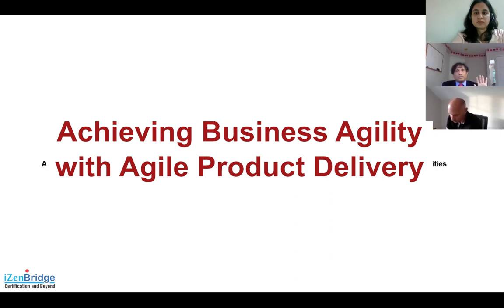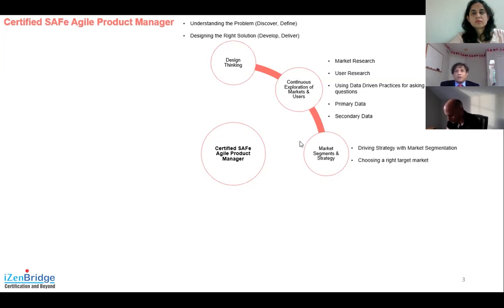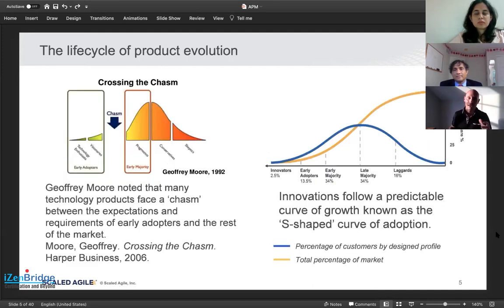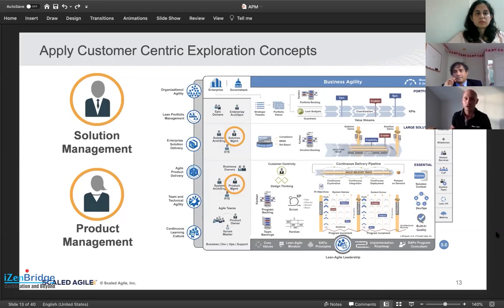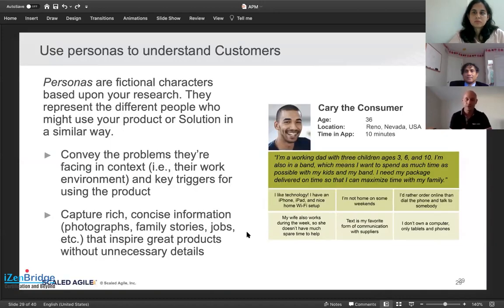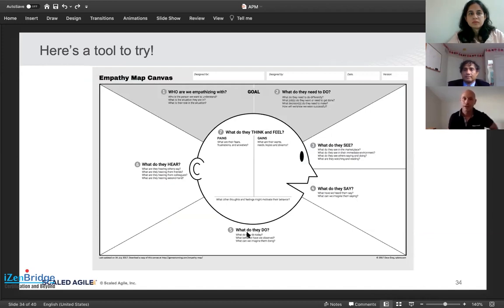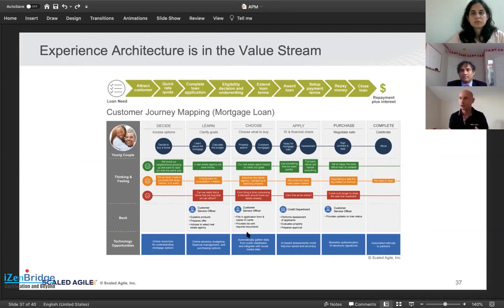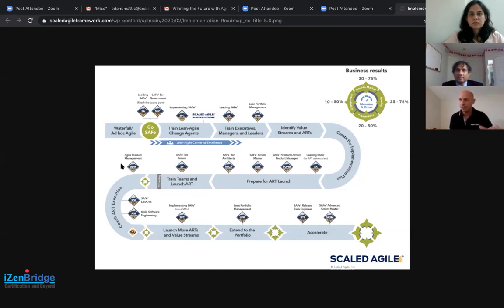Webinar - Winning the Future with Agile Product Delivery- iZenBridge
At this time when demand is changing, selecting the right target market, in-depth understanding of the concept,  positioning of the product, building a marketing strategy, and empathizing with your customers by going through their journey for driving designs. These are the questions and thought processes behind this webinar. And how Agile Project Deliver can help professionals. Our speakers Adam Mattis & Shyam Addanki shared the deep insights on the topic.

This webinar answers the following questions.

- What is Agile Project Management and Business Agility?
- Why Agile Product Delivery is required?
- How do you get better at Product Management?
- What are the Topics Covered in Certified Agile Project Manager Training?
- Why empathize with your customers?
- SAFe POPM Vs SAFe APM.
RESOURCES & LINKS:-

Webinar Key Highlights

✔️Shyam Session:-

0:33 - Shyam Addnaki Introduction and Experience.
2:15 - What is Business Agility?
4:10 - What is Agile Product Delivery?
6:05 - Why Agile Product Delivery is required?
7:14 - How to develop Competency Of Agile Product Delivery?
9:22 - What are the Topics Covered in Certified Agile Project Manager Training?

✔️Adam Session:-
14:57 - Adam Mattis Introduction and Experience.
15:43 - What is Agile Product Management?
16:49 - LifeCycle of Product Evolution
18:22 - How Product Management flows value to customers?
20:22 - Who is Great at Product Management?
20:56 - How do you get better at Product Management?
24:09- Five considerations to improve your Product game.

i)   24:06 - To know your competition is to know your Product.
ii)  28:50 - To experience competitive products is to know your Product.
iii) 31:05 - To know your customer is to know your Product.
iv) 33:51 - To observe others with your Product is to know your Product.
v)  37:47 - To experience your Product is to know your Product.

✔️ QNA :-

43:22 - Difference Between SAFe ProductOwner/ProductManagement & SAFe Agile Project Manager?
49:50- How are the Job opportunities in the US?
51:35 - Final Comments
52:30 - Upcoming SAFeAPM Session.